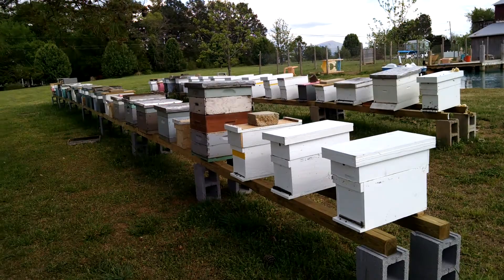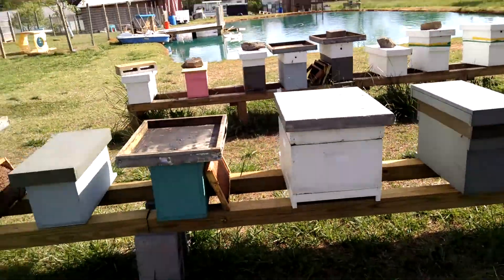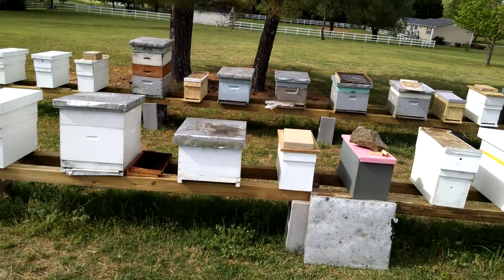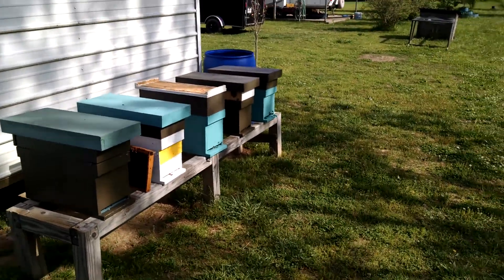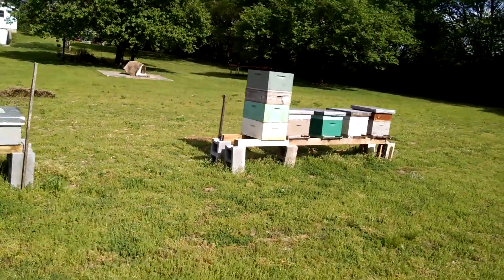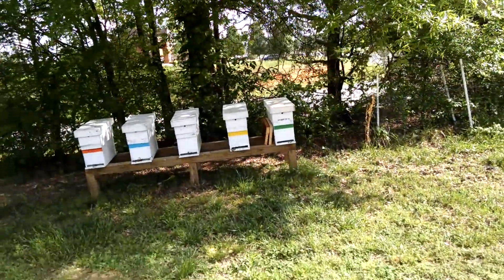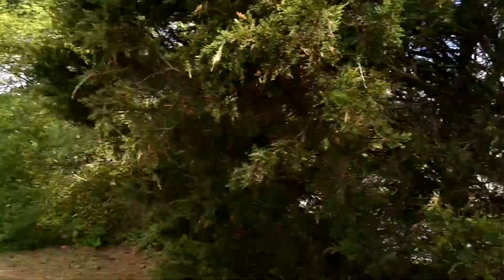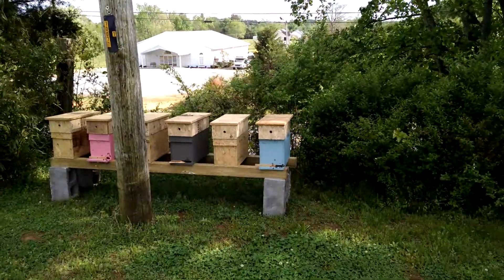A Walk Through The Bee Yard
A rain storm had went through and afer it cleared up the bees started flying really heavy.